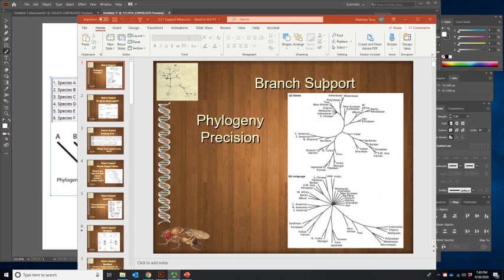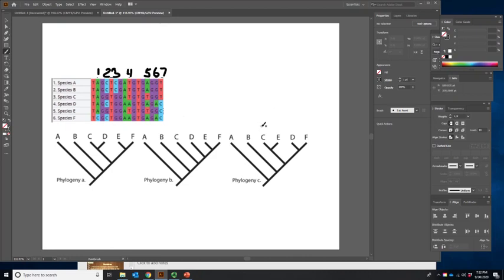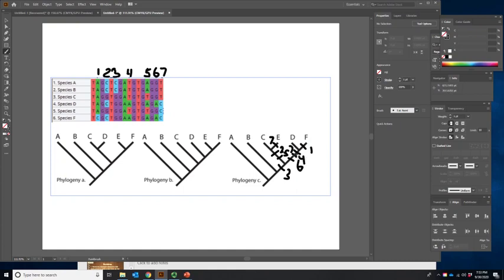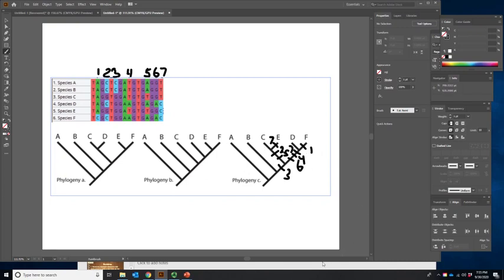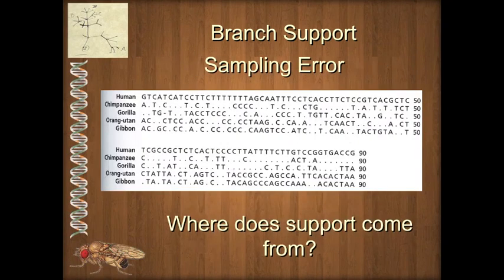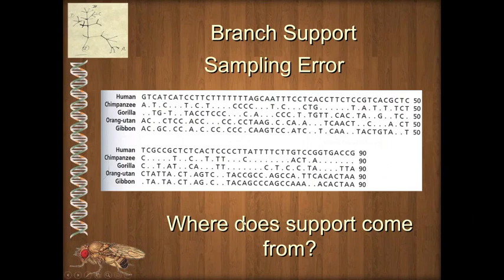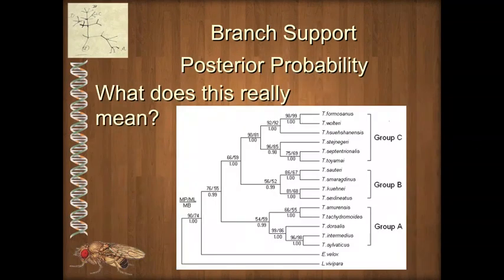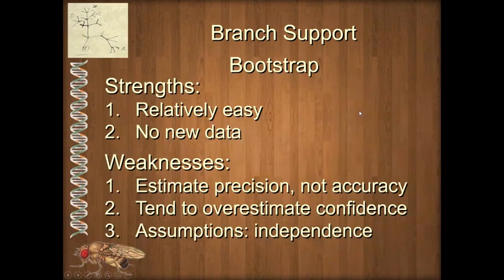BIOL 4330 Unit 2 2 Support Measures